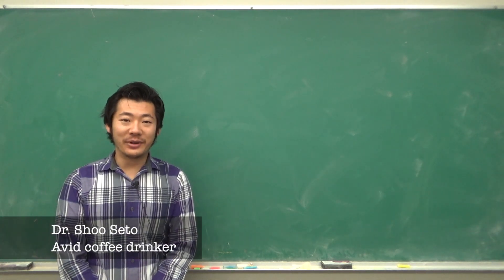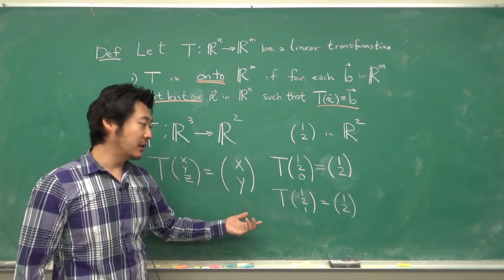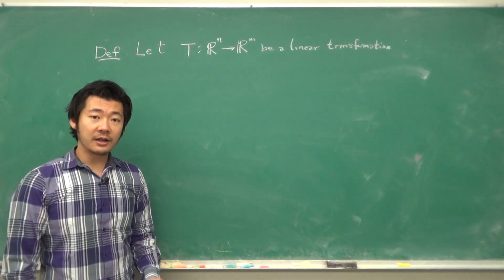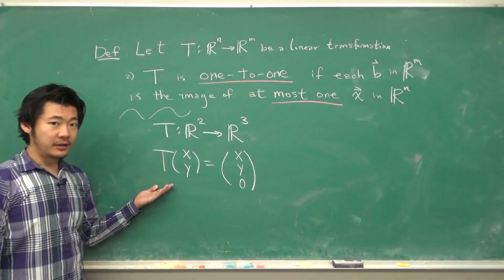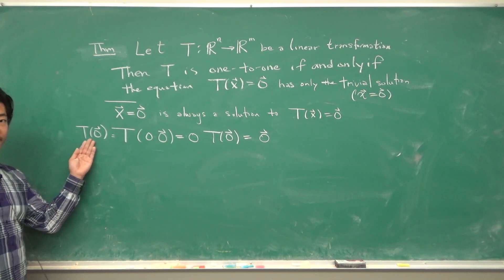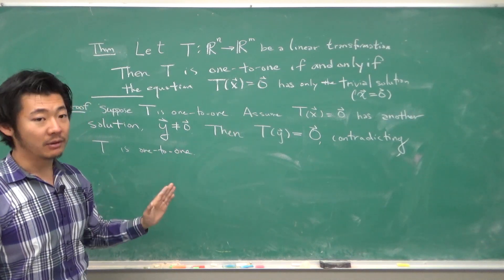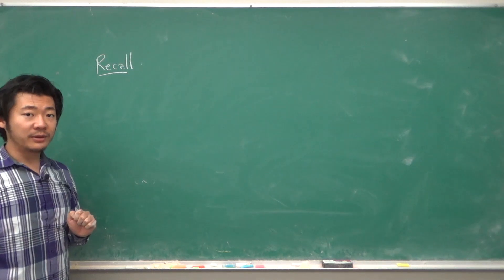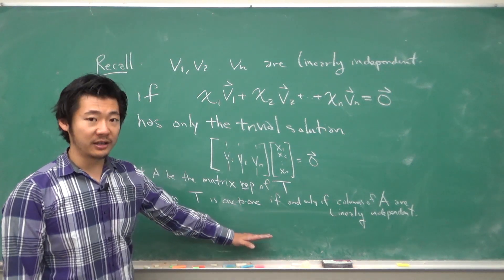One-to-one and onto linear transformations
In this video we discuss one-to-one and onto linear transformations